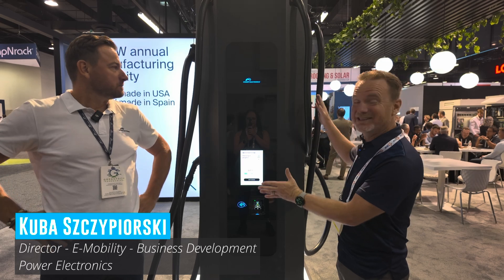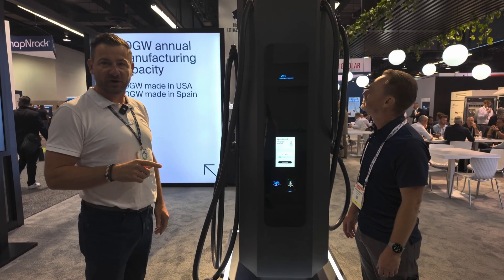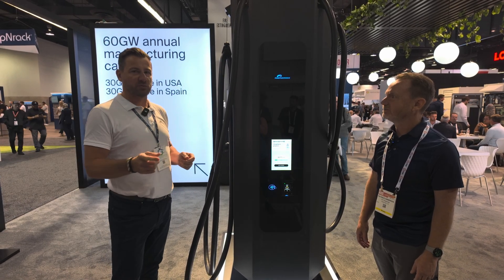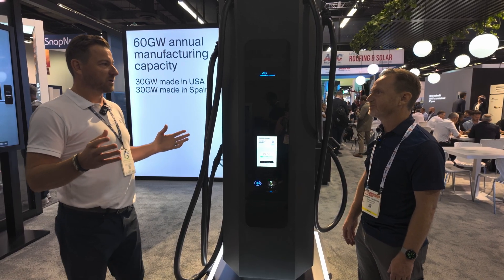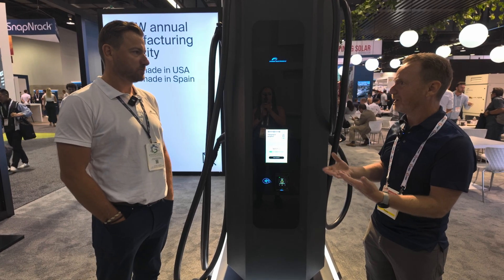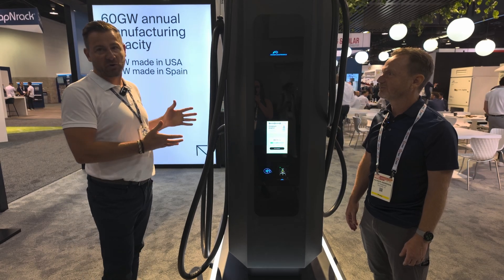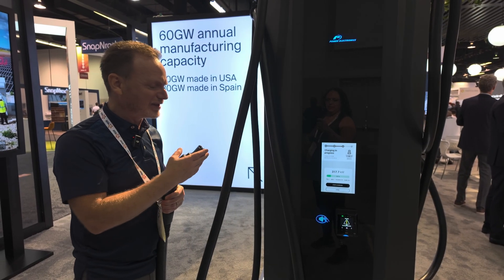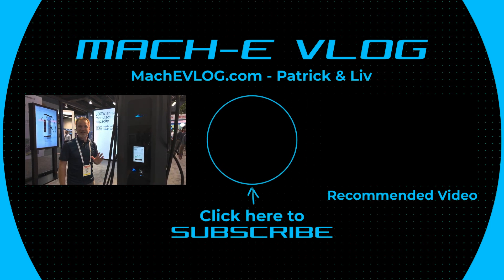The people behind the Ford fast chargers / Power Electronics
Some Ford dealers have been installing DC Fast Chargers and Ford has selected Power Electronics to provide those chargers. Many of those installations will be 120 kW, but the Power Electronics DCFC can actually be expanded to support up to 400 kW charging. Of course, Ford is not their only customer and you'll start seeing more of these deployed across the US soon!